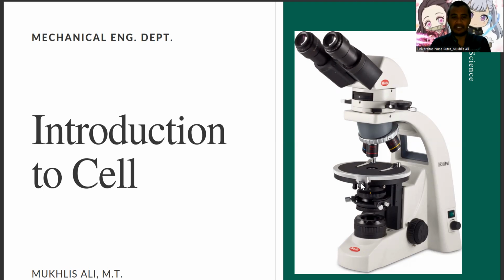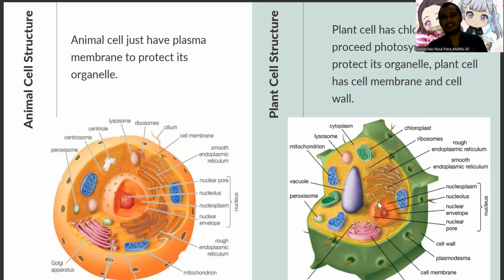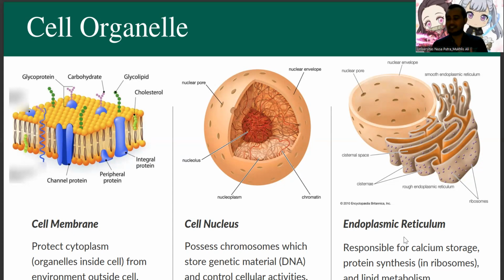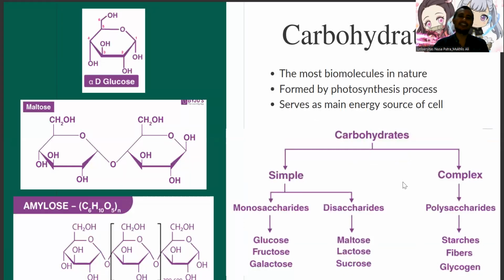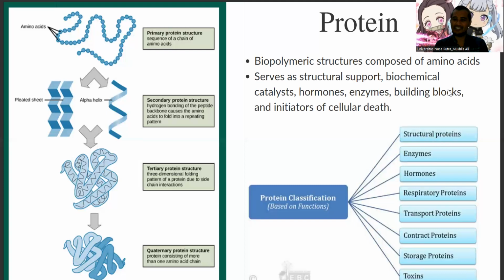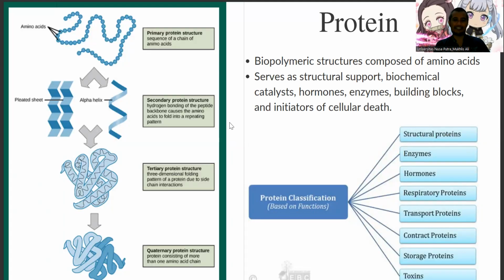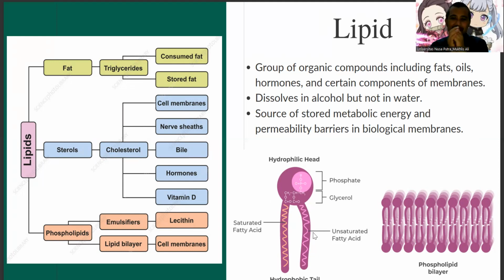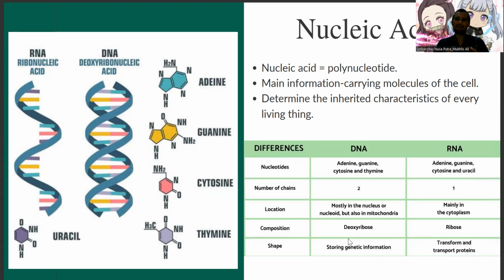Introduction to Cell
This talk is a content of Life Science course in Mechanical Eng. Dept. It explains about definition of cell, types of cells, organelles cell, and biomolecules (substances which is produced by cells).